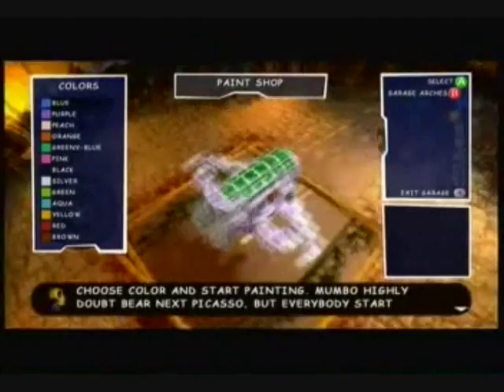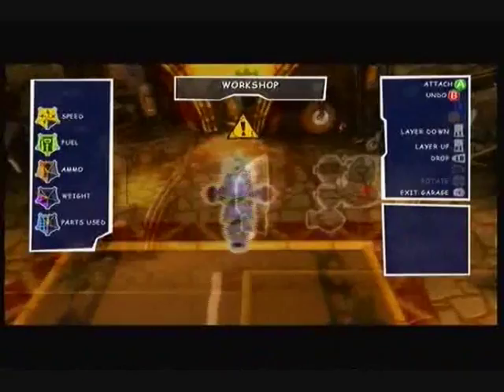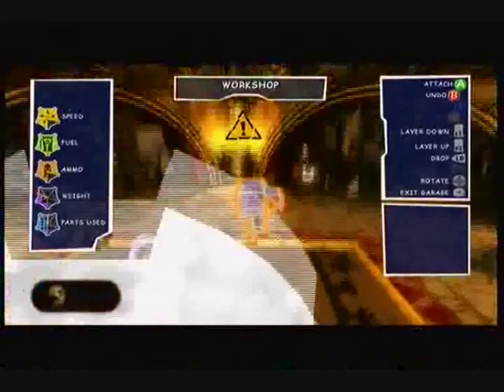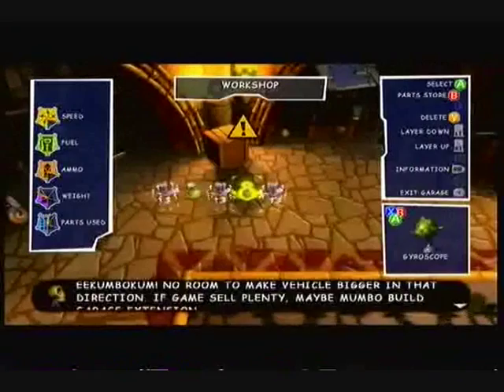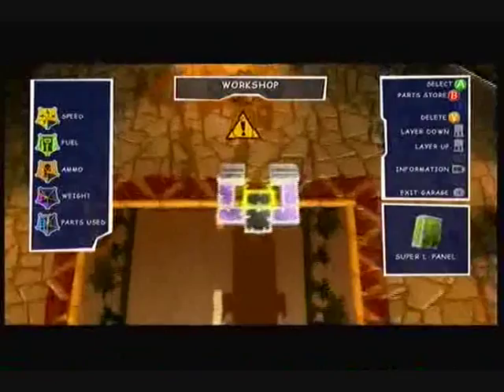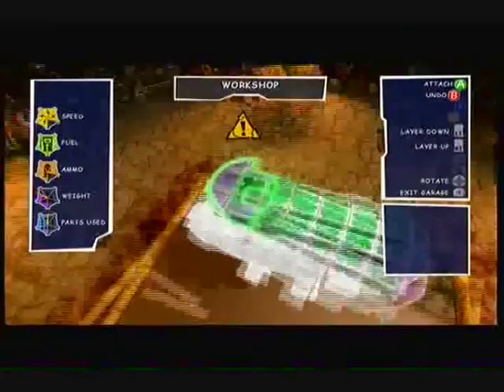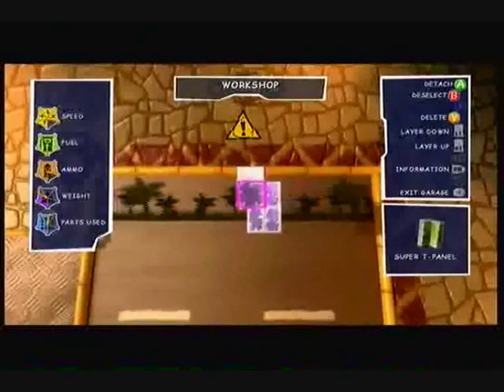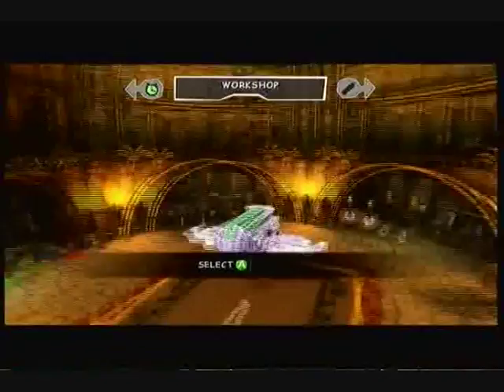BK N&B: Halo Reach Banshee TUTORIAL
here we go... finally uploading it... enjoy the banshee